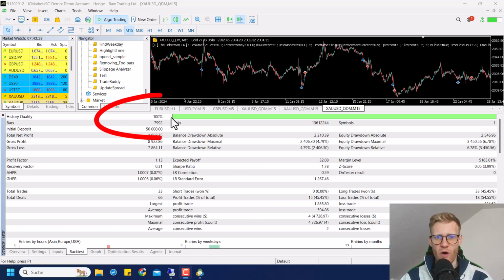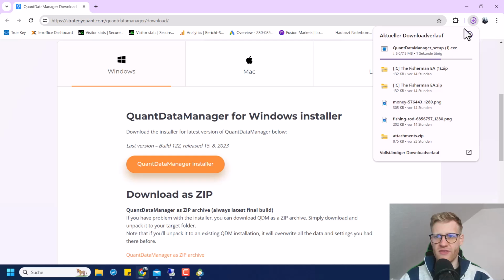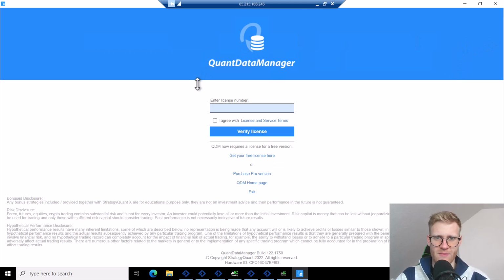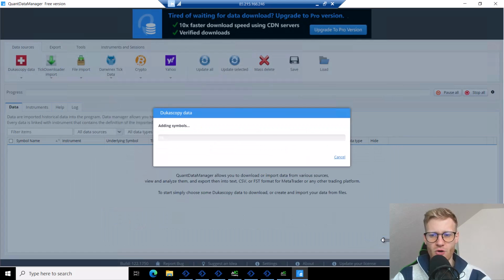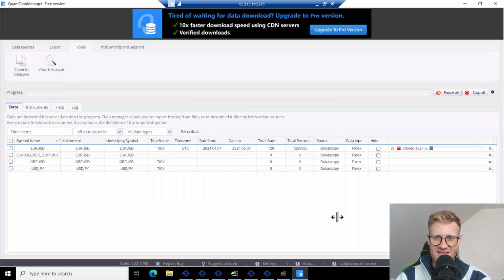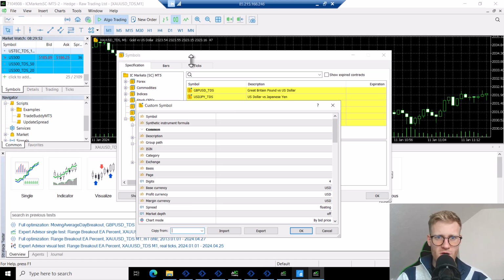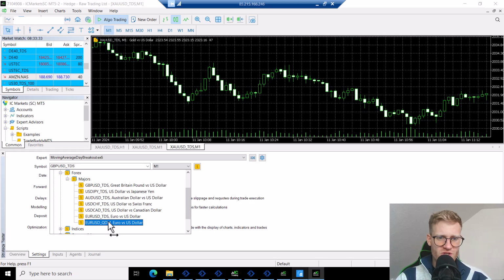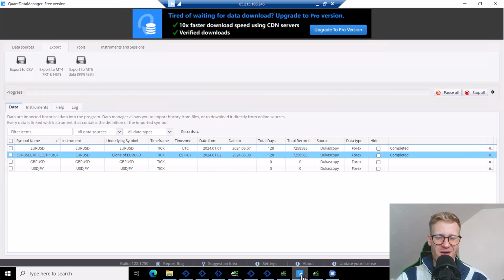Backtest MT5 EAs with 100% Modelling Quality - Quant Data Manager (Free Tool)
I am super stoked to announce that I partnered with StrategyQuant. They provide great tools for us algotrader such as a tick data downloader for MT5 price data or a multi backtest portolio analysis tool. They also offer a fully functional EA builder that helps you to create and optimize trading strategies for many trading platforms without coding.

If you follow this channel for a while you will know that I do not work with a lot of partners and choose cooperations carefully. After having some calls with the team and trying the products I immediately realized the benefits for my own strategy development and trading. Therefore I am happy for the chance to promote their products.

The developer team at StrategyQuant put over 10 years of work into creating these programs and they still provide standard versions completely free of charge. This is a great way to get used to the program and eventually purchase a pro license if you want to use every feature it provides.

Hope you like the tools!

All the best and good trades :)
René

Timestamps:
00:00 Intro
00:40 Installation Quant Data Manager
09:05 Tick Data Download in QDM
13:10 Timezone Conversion in QDM
14:54 Export Tick Data in QDM
17:33 Create Custom Symbol in MT5
19:17 Tick Data Import in MT5
21:12 Test with 100% Data in MT5